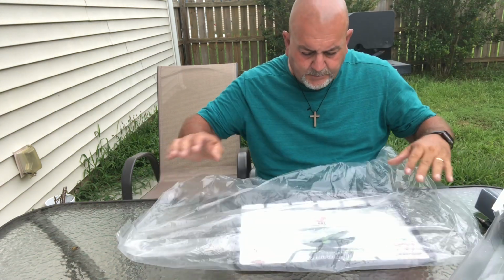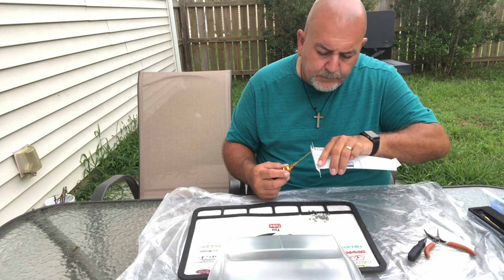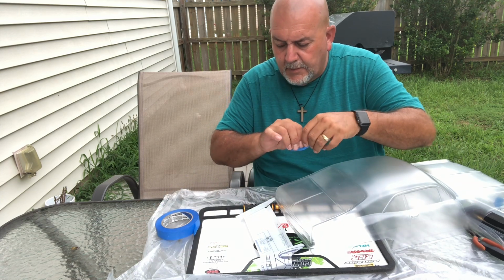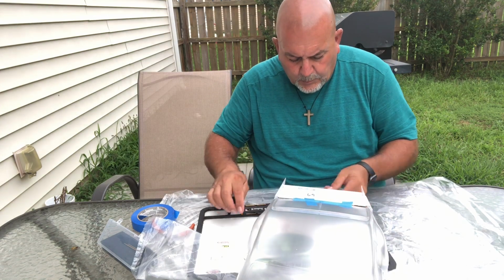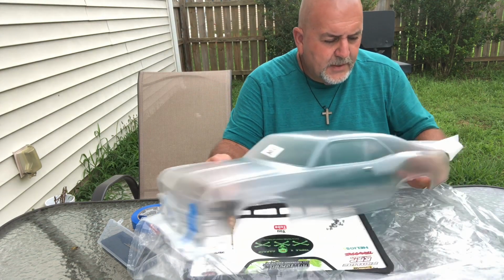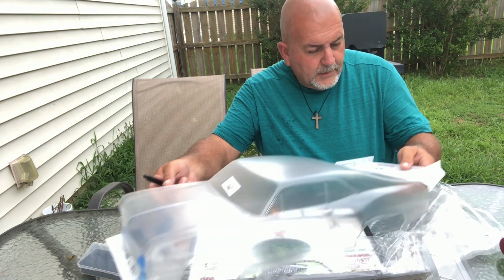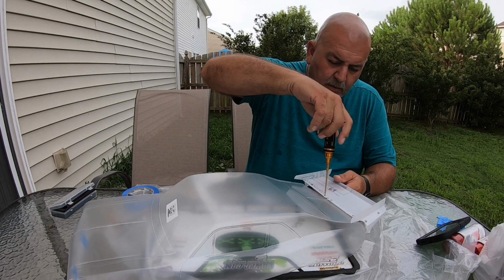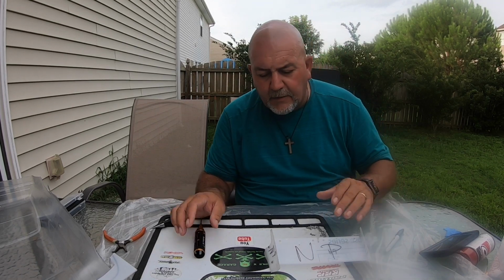No prep RC Drag racing 1969 Nova Undercover RC Drag Wings and splitter install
1969 Nova Undercover RC Drag Wings and splitter install

Channel support
Mailing Address
FOR DECALS
A Sheet with 5 decals ea. $2.50each Shipped
Add in notes your address and the amount of decals paid for
AWESOME RC CARS ( Full service RC store)

l